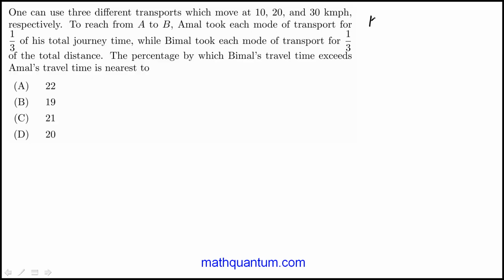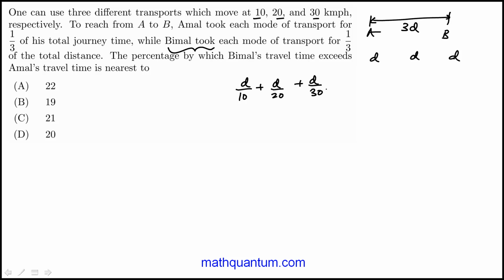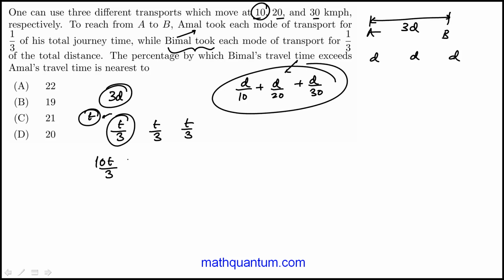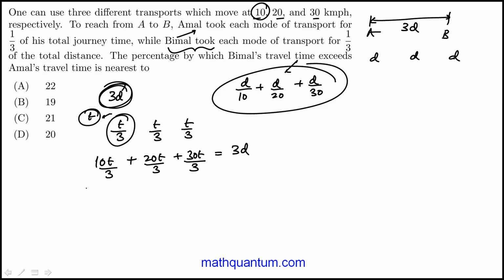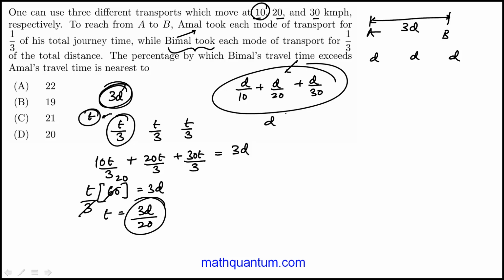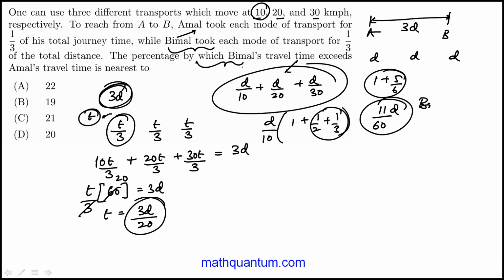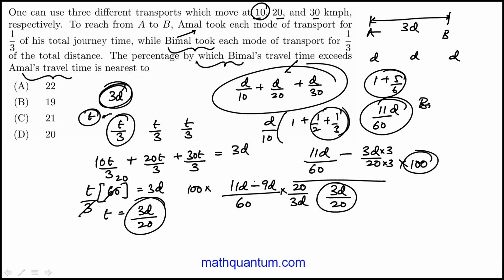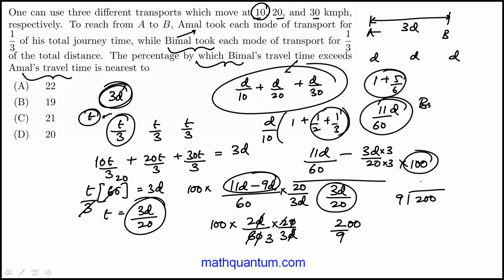Question 22 2019 CAT IIM Quantitative Ability Slot 1 One can use three different transports which